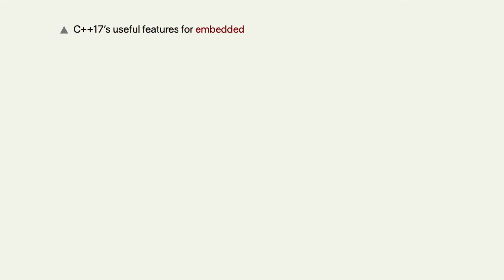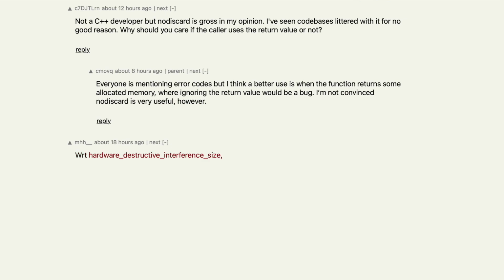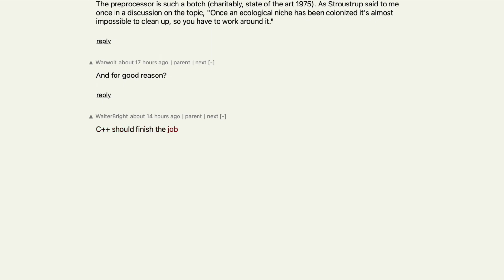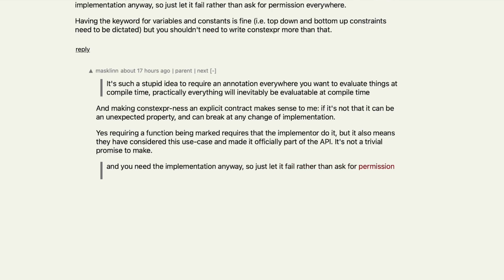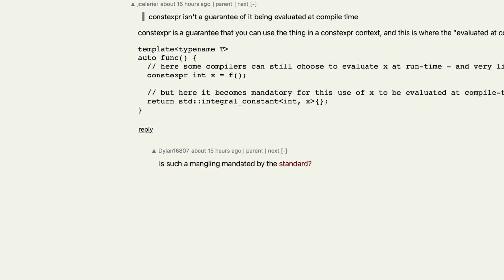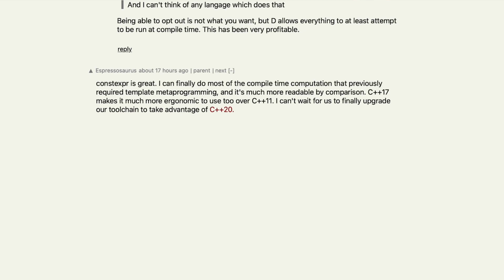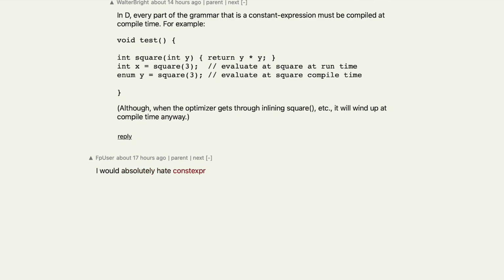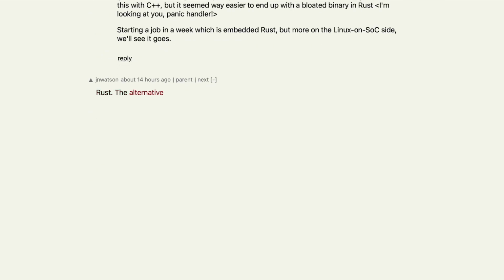C++17’s useful features for embedded systems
Hacker News Herald: C++17’s useful features for embedded systems → LIKE THE VIDEO AND I WILL UPLOAD EVEN MORE